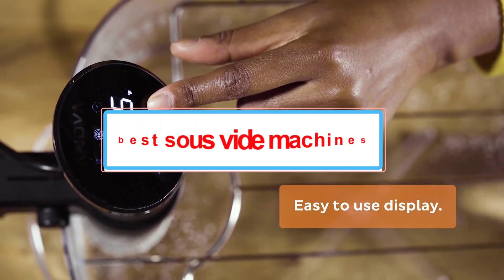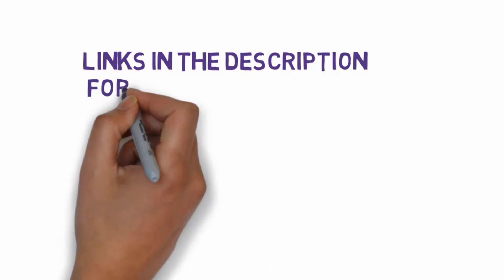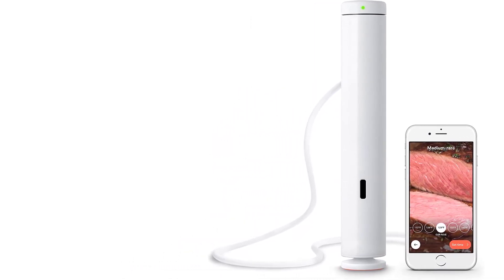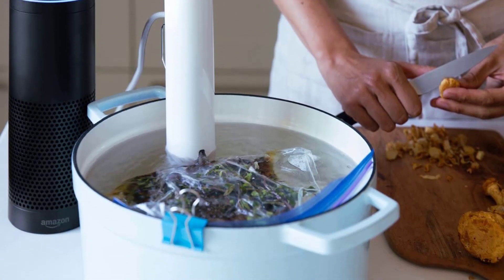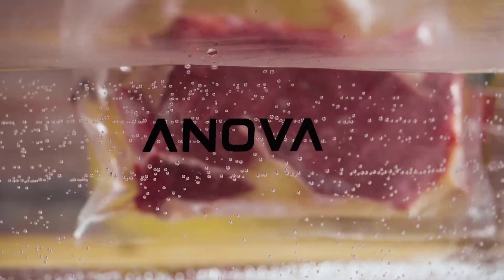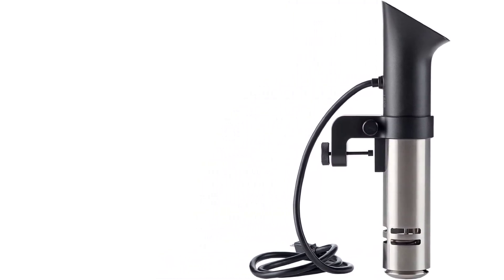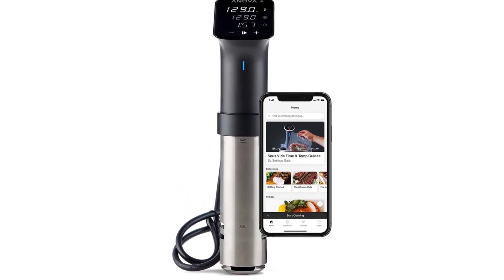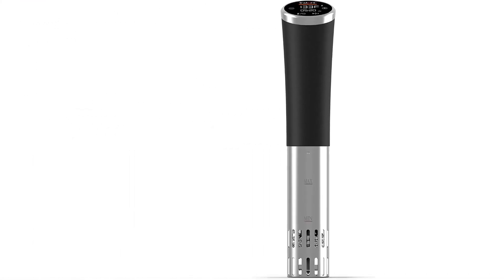⭐⭐The best sous vide machines for 2024⭐⭐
~ Product Link ~

1. Breville Joule Sous Vide CS20001
✓ Check Prices

2. Anova Culinary Sous Vide Precision Cooker
✓ Check Prices

3. Anova Culinary Precision Cooker Pro
✓ Check Prices

4. Instant Accu Slim Sous Vide Immersion Circulator
✓ Check Prices